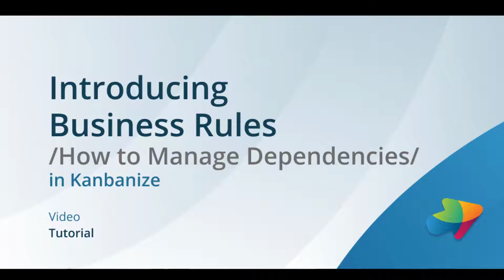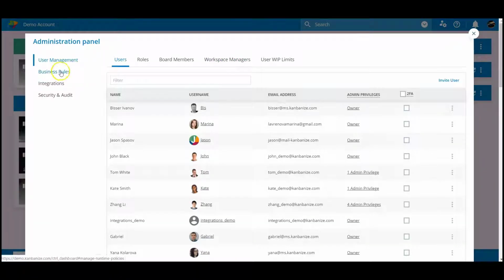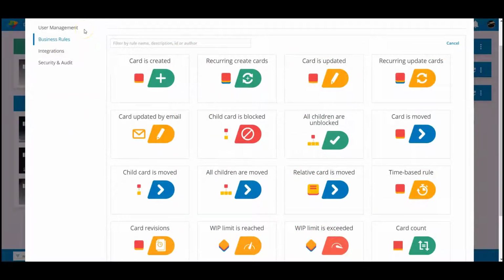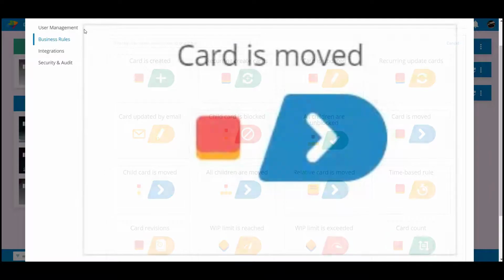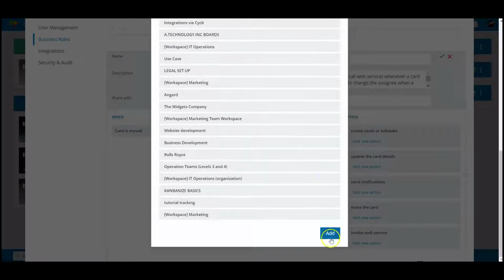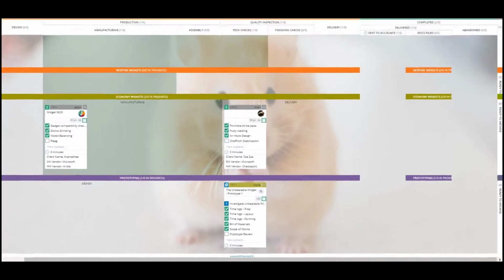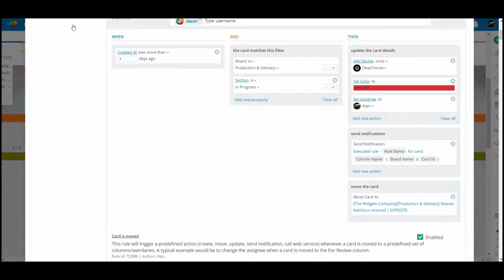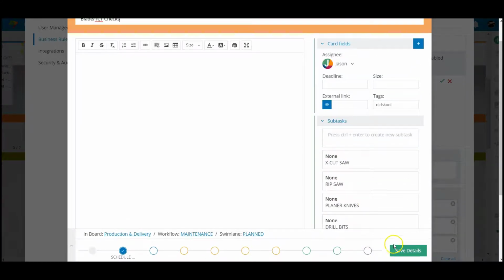Business Rules & Managing Dependencies | Kanbanize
Managing dependencies, tracking the overall status of projects & tasks takes time. Business rules will help you save time, stay focused and many more.